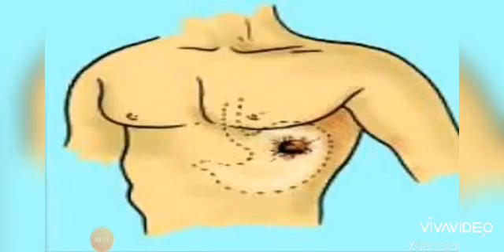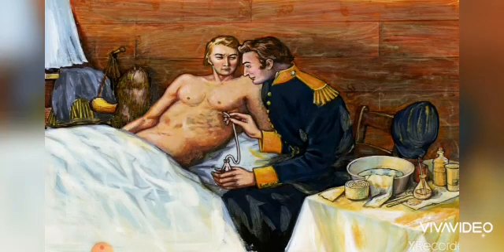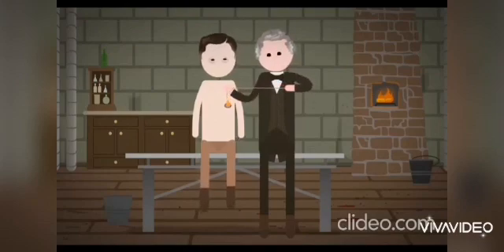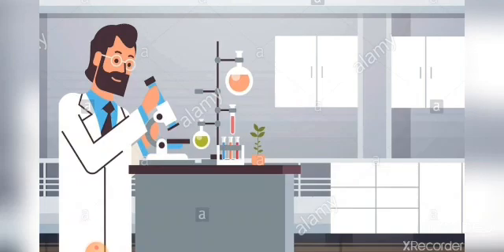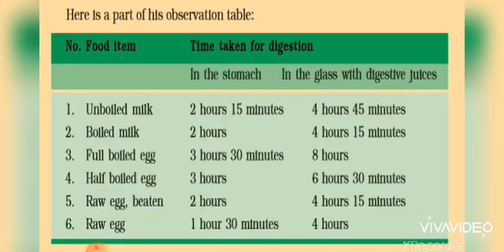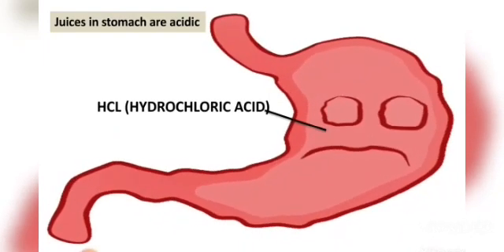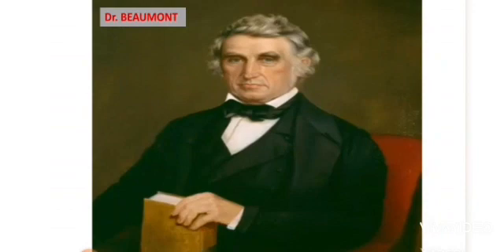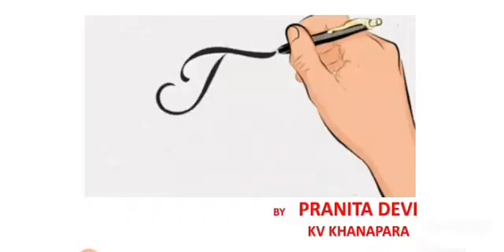Class 5 EVS From tasting to digesting, A story of a stomach with window.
Educative video